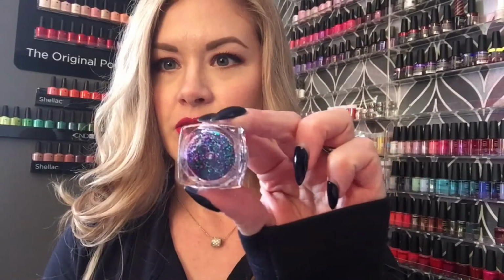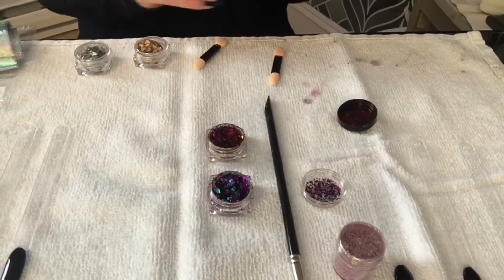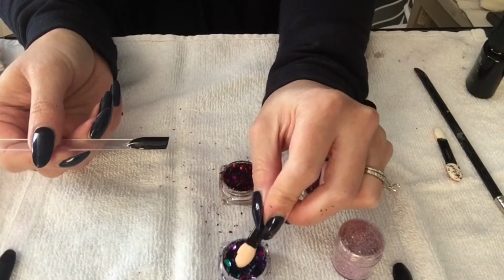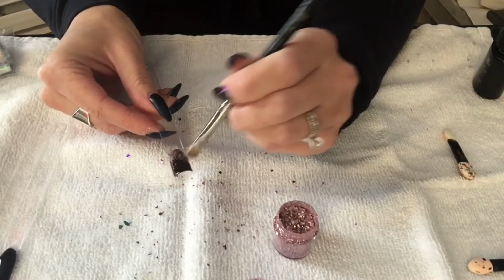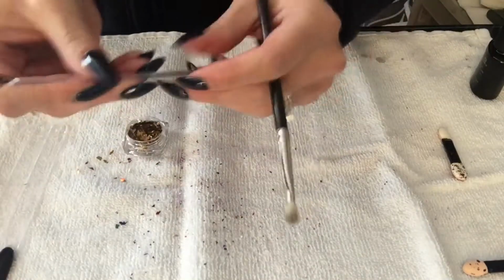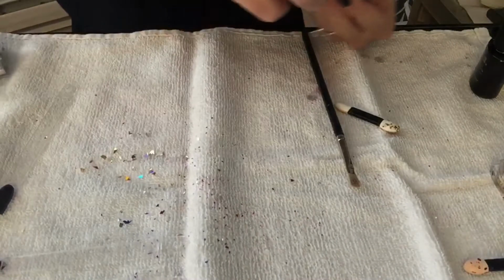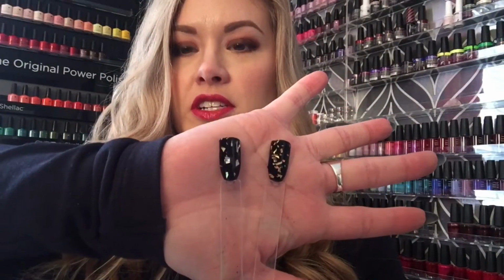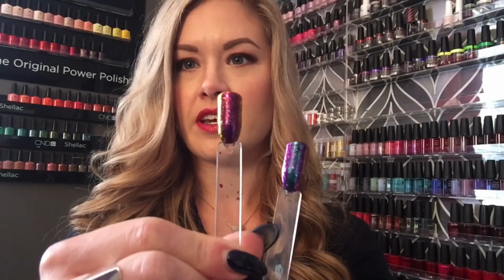Nail Mail Swatch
This was the first time I’ve done a video like this, I hope you guys liked it. I love getting nail stuff in the mail it’s so fun and thought it might to fun to share the swatching process with you.